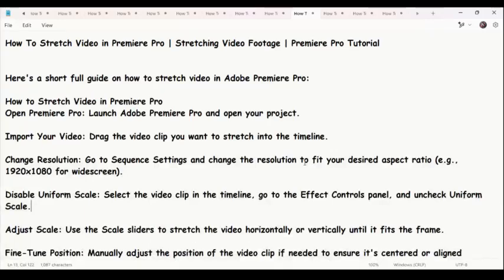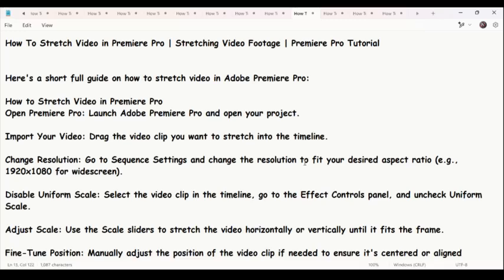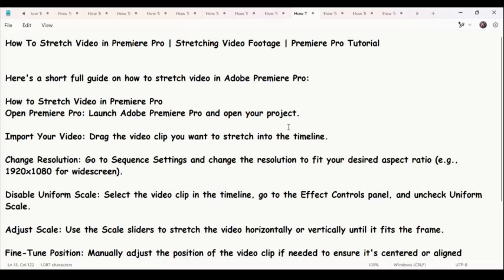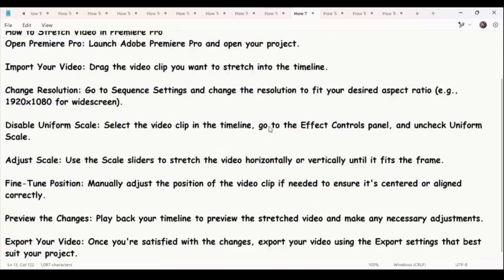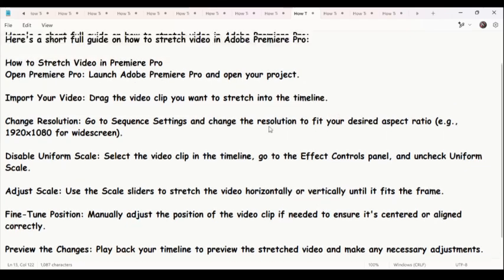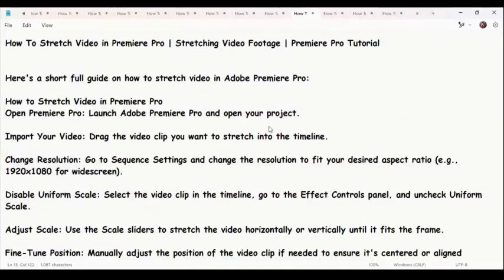How To Stretch Video in Premiere Pro | Stretching Video Footage | Premiere Pro Tutorial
In This Video, you will learn about How To Stretch Video in Premiere Pro | Stretching Video Footage | Premiere Pro Tutorial